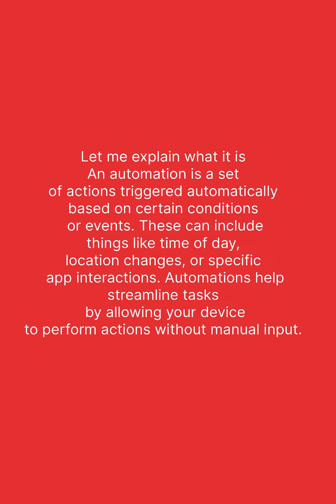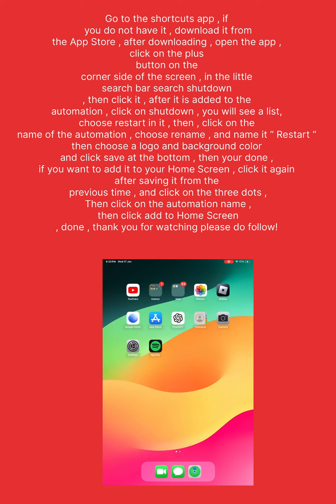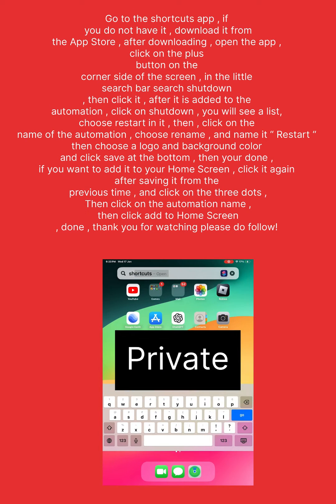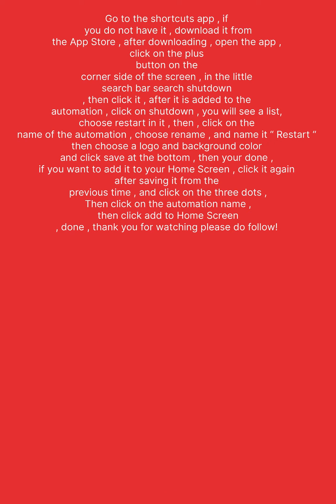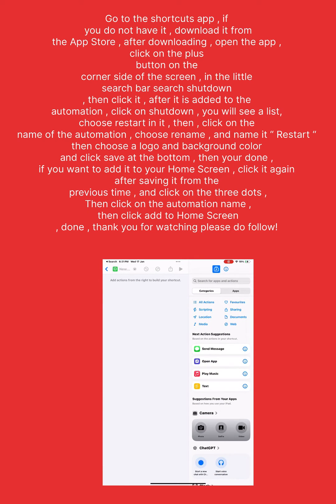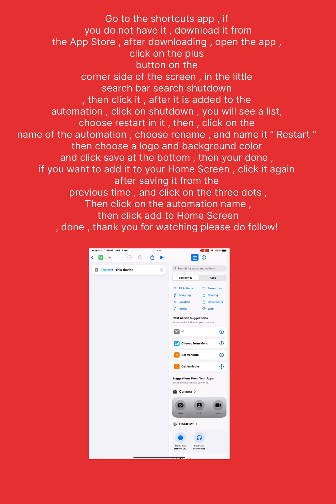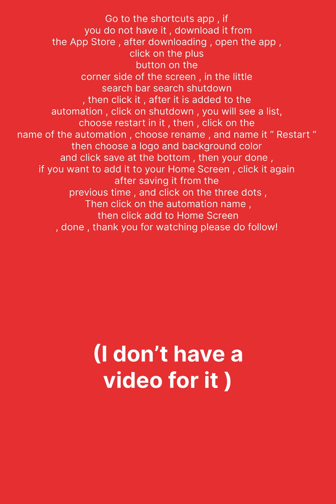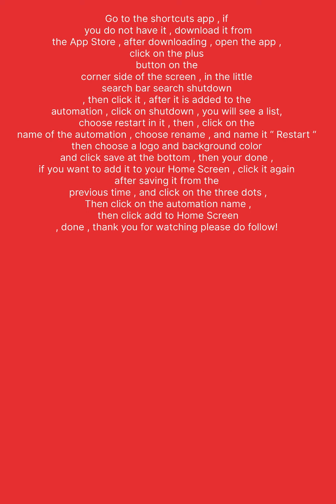How to create a restart automation using the shortcuts app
iOS restart automation
Shortcuts app tutorial
Create custom iOS shortcuts
Task automation on iPhone
Siri Shortcuts guide
Mobile device scripting
System restart tutorial
How to automate tasks on iOS
Personalized shortcuts walkthrough
Apple device customization
User-defined automation on iPhone
iOS workflow scripting
Step-by-step shortcuts tutorial
Mobile automation guide
Siri automation tips
Customized iOS system control
Shortcuts app scripting tutorial
Restart sequence on iPhone
iOS mobile customization
User-controlled task automation
Apple Shortcuts automation
Siri Shortcuts scripting guide
Task scheduler on iOS
Device restart process
Mobile system customization tutorial
Shortcuts app workflow
iPhone automation tutorial
Siri Shortcuts customization
Create custom actions on iOS
Background processes on iPhone
Task automation process on iOS
Shortcuts app user guide
Siri automation steps
Personalized iOS shortcuts
Mobile device workflow
iOS customization tips
User-defined system control
Shortcuts app scripting tips
Siri Shortcuts tutorial
Task automation execution on iPhone
Apple device automation guide
Shortcuts app customization tutorial
System restart on iOS
Mobile Siri Shortcuts
Scripting tutorial for iOS
Task scheduler guide
Shortcuts app task automation
Siri automation tutorial steps
Restart automation walkthrough
iOS personalized workflow
Apple Shortcuts user guide
Create custom iOS tasks
Mobile device customization tutorial
Shortcuts app system control
Siri Shortcuts customization tips
Task automation sequence on iOS
iPhone restart tutorial
Siri Shortcuts scripting steps
Mobile automation process
Shortcuts app user tips
iOS system restart guide
Customized Siri Shortcuts
User-controlled iOS automation
Shortcuts app scripting process
Task scheduler on iPhone
Siri Shortcuts customization guide
Restart process on iOS
Mobile device scripting tutorial
Shortcuts app workflow steps
Siri automation user guide
Personalized task automation on iPhone
iOS customization tutorial steps
User-defined shortcuts on iPhone
Mobile system control tutorial
Shortcuts app task scheduler
Siri Shortcuts scripting tutorial steps
Task automation execution steps
iPhone automation guide
Shortcuts app customization tips
Siri automation steps guide
iOS restart process tutorial
User-controlled system control on iPhone
Shortcuts app workflow tutorial
Siri Shortcuts customization process
Task scheduler on iOS guide
Restart automation on iPhone steps
iOS personalized workflow tutorial
Apple Shortcuts user guide steps
Create custom iOS tasks tutorial
Mobile device customization tips
Shortcuts app system control tutorial
Siri Shortcuts customization tips guide
Task automation sequence on iOS steps
iPhone restart tutorial guide
Siri Shortcuts scripting steps tutorial
Mobile automation process guide
Shortcuts app user tips guide
iOS system restart guide steps
Customized Siri Shortcuts tutorial
User-controlled iOS automation tutorial.